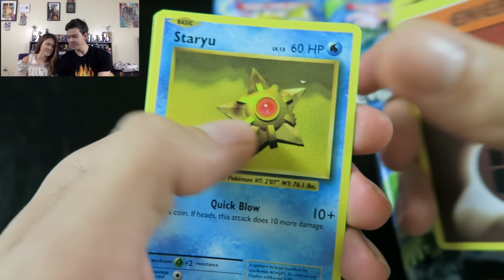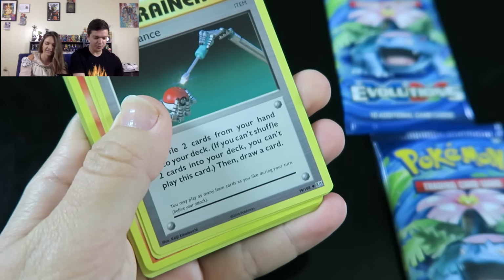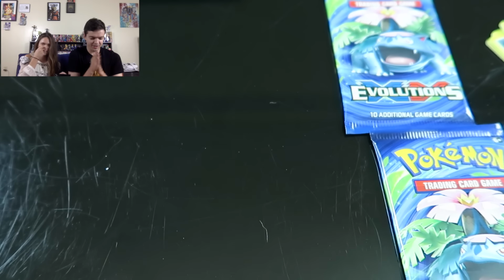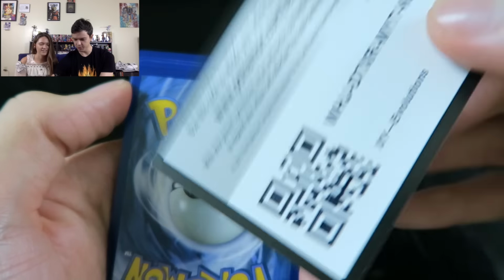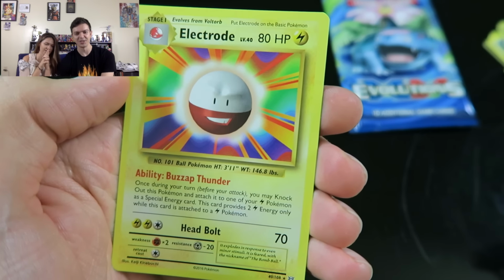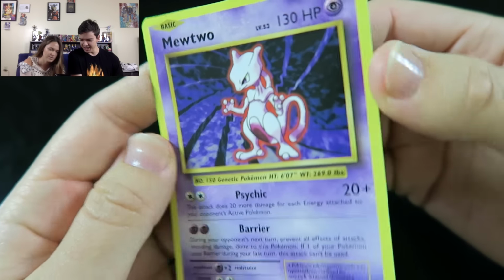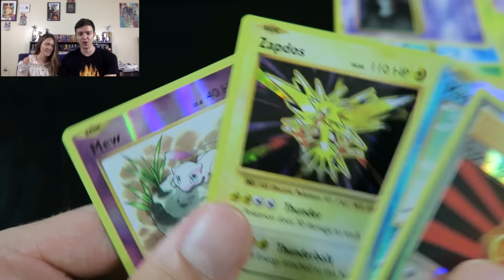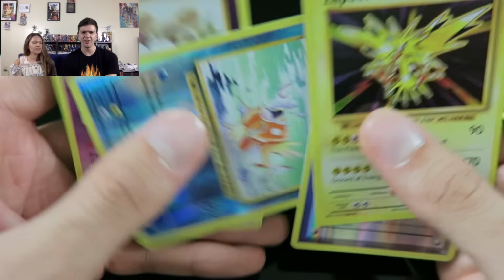Pokemon Cards XY EvolutionS Booster Pack Openings w/ Rhymestyle | Weeb Wednesday!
★My Links★